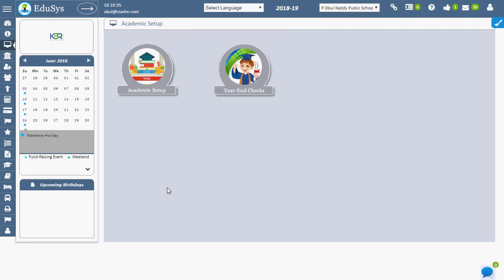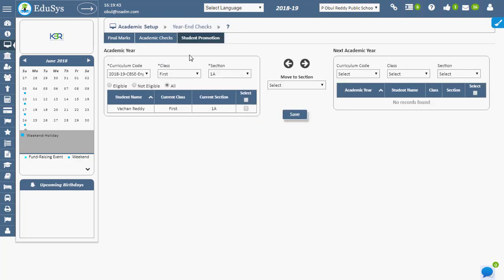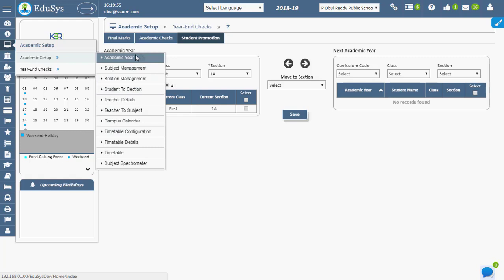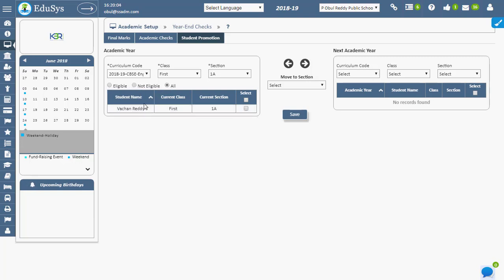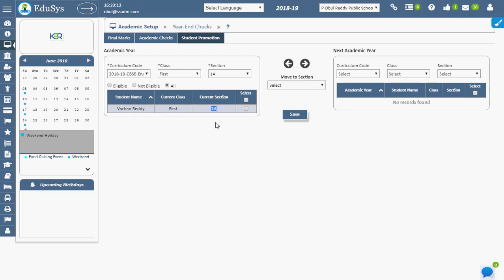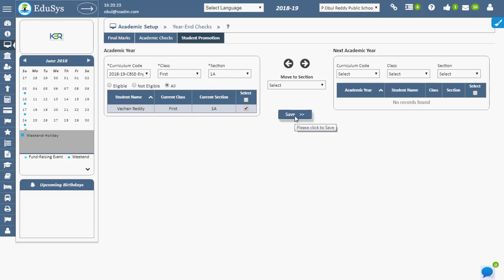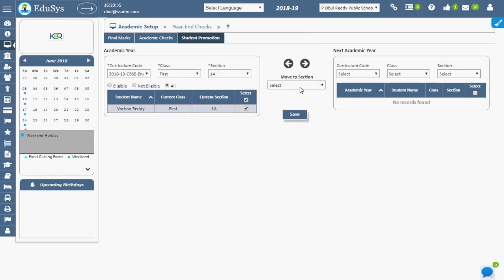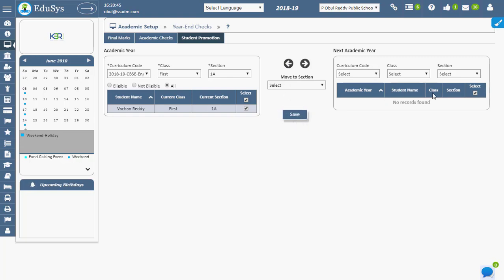How to Setup Student Promotion in School Management System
Eligible students can be promoted to the next class using this screen.